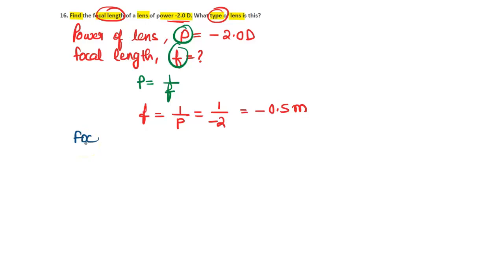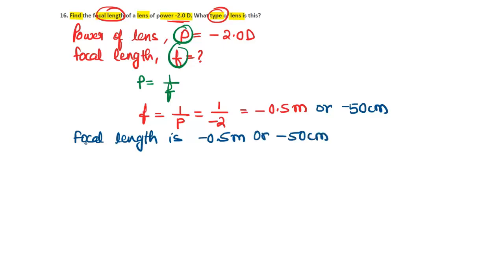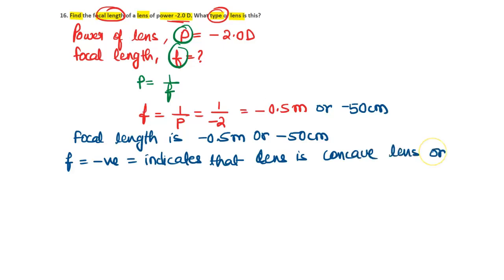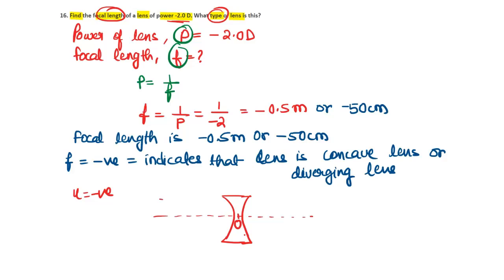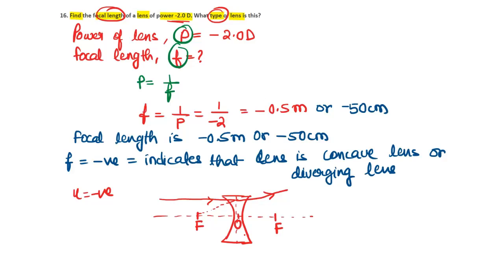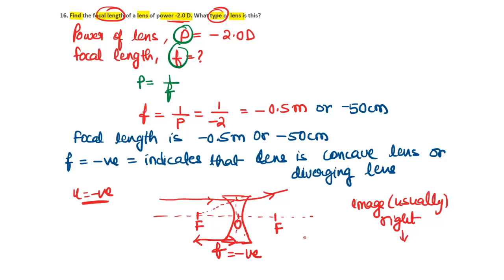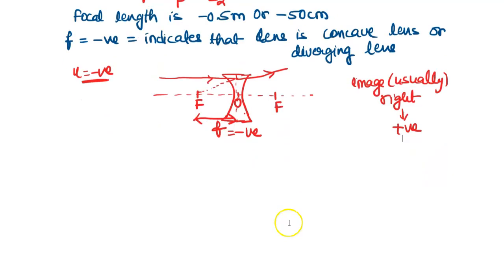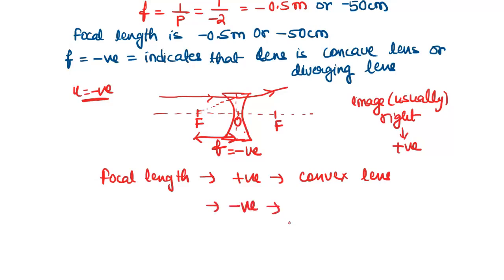Light reflection and refraction class 10 | Ch 9 science class 10 | Physics Chapter Exercise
Find the focal length of a lens of power -2.0 D. What type of lens is this?

You'll get instant access to study materials, new video alerts, and exam tips – all for free!

In this video, we’ll explore physics concepts in a clear and structured way. We break down each idea step by step that you will learn the key concepts, important formulas, and how to approach related problems step by step.

Need a quick recap before your test? This video covers all the essential formulas and concepts from Physics to help you revise quickly and effectively.

Watch this video to learn with clarity, solve questions confidently, and revise with ease.

✅ Free PDF Notes, Formulas & Worksheets are available – check the description below to download!